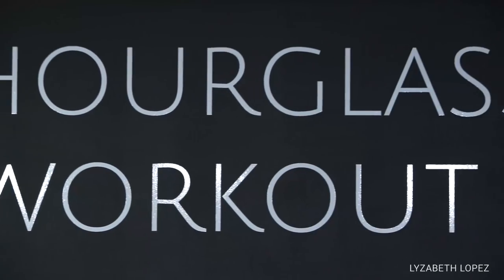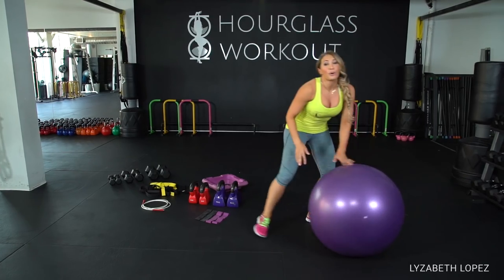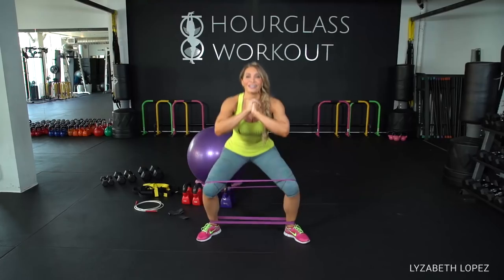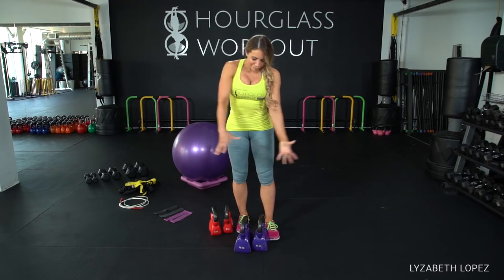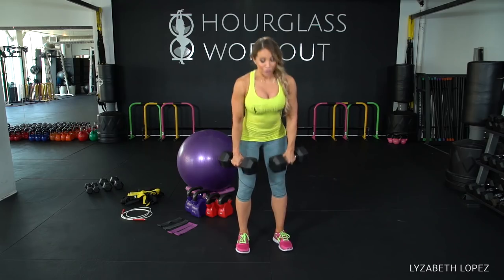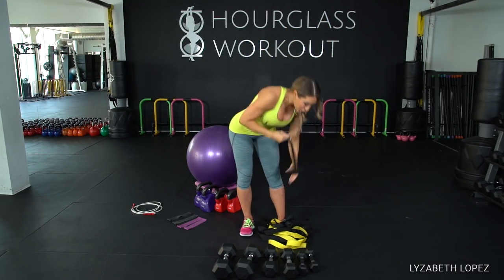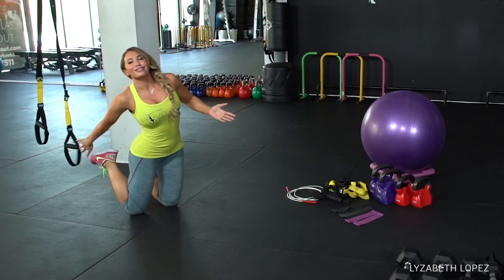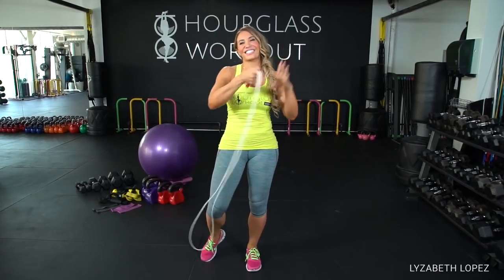Build your booty at home with this equipment!!!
Hey guys,

So, probably one of the number one questions that I get on social media is: What equipment do I need to build an inexpensive home gym? Check out my blog to see my full list of equipment and how to use it

Check out my blog post for details on learning to Jump Rope

Try my curve building survey to get answers for your exact body type.